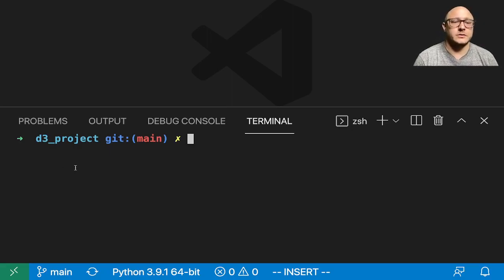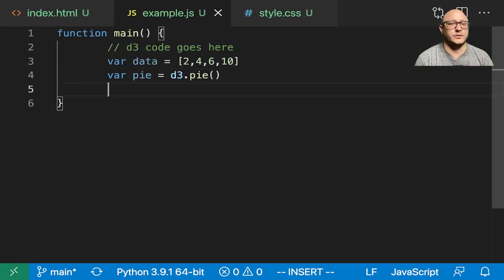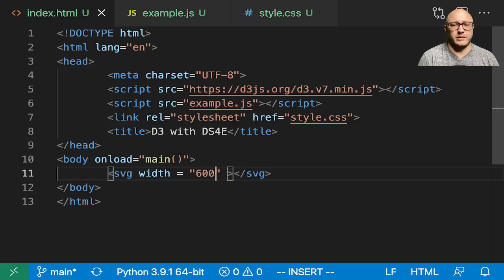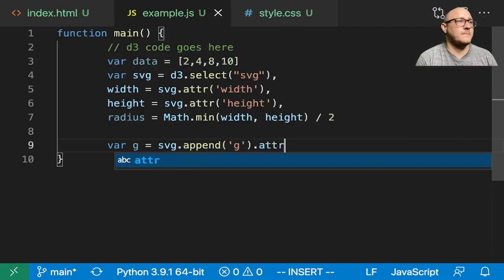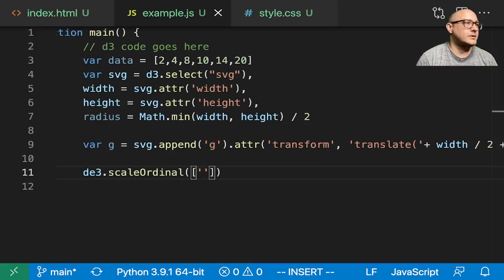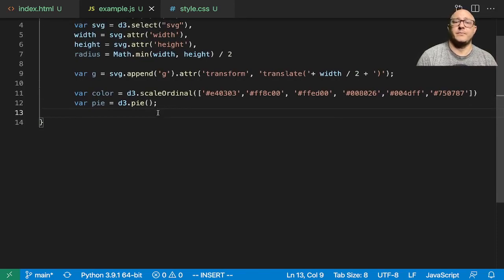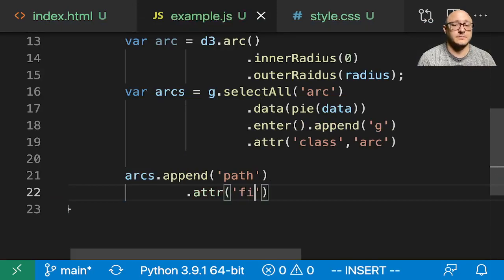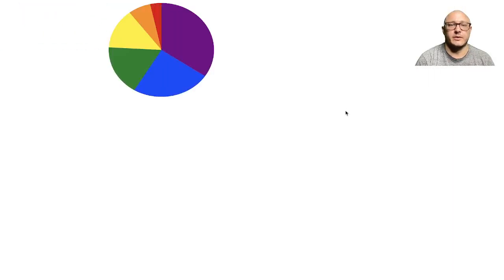Basic Pie Chart with D3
Create Pie Chart using D3. In this video, we will learn how to create pie charts with D3.